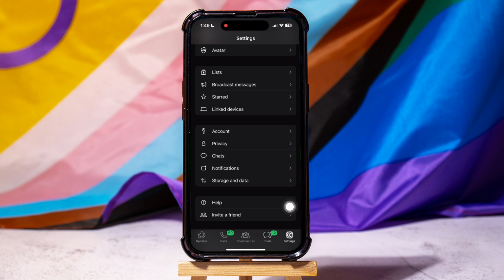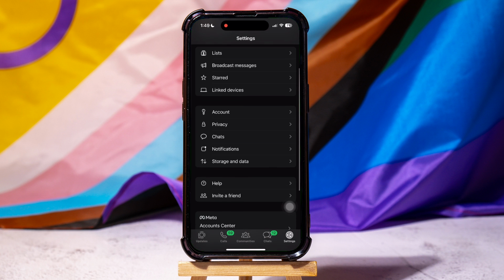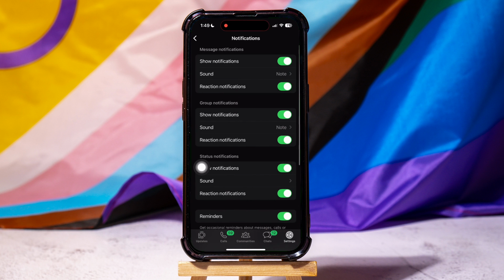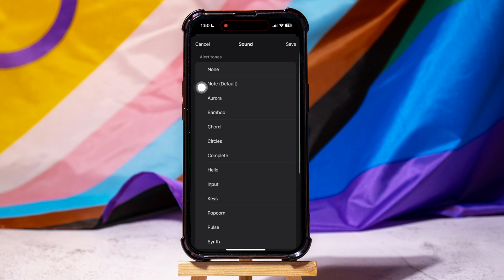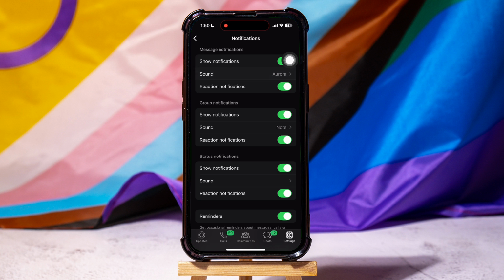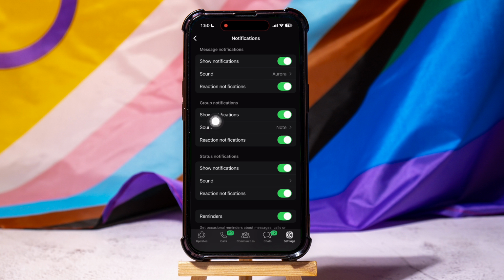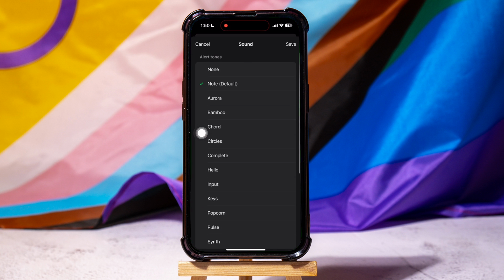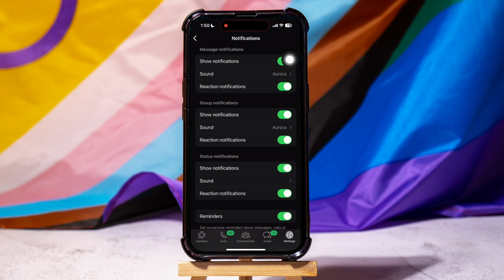How To Change iPhone WhatsApp Notification Sound 2026 (Step-By-Step Tutorial)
Today I'll walk you through how to change your WhatsApp notification sound on iPhone using simple built-in settings that most people don't know about. You'll learn exactly how to customize your WhatsApp alerts with unique sounds so you can instantly recognize when you receive WhatsApp messages versus other notifications. We'll start with the easiest method using WhatsApp's notification settings, then explore how to use custom ringtones and system sounds to make your notifications truly personalized. I'll show you step-by-step how to access the notification menu, browse through different sound options, preview audio clips, and save your preferred notification tone. Whether you want a subtle chime for work messages or a distinctive alert for family group chats, these simple techniques will help you customize your WhatsApp experience in just a few minutes.